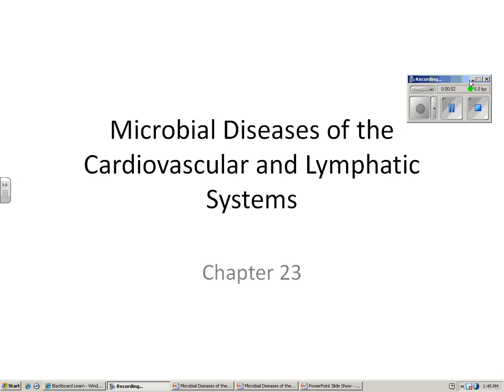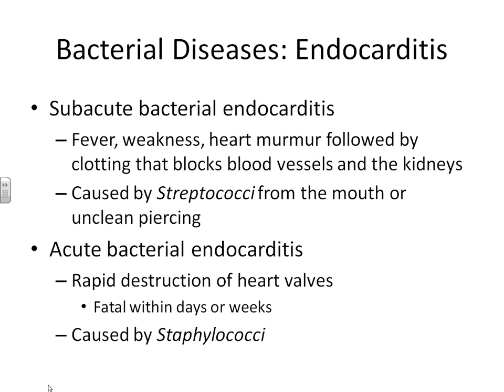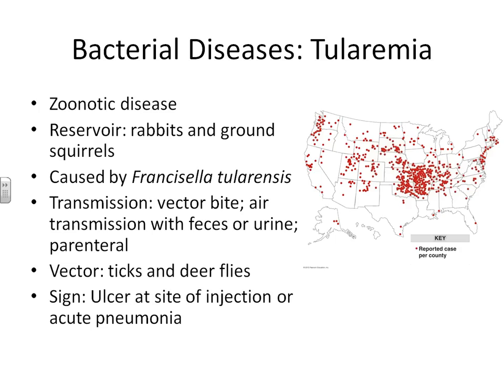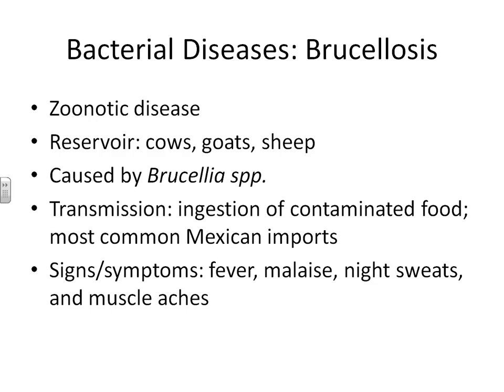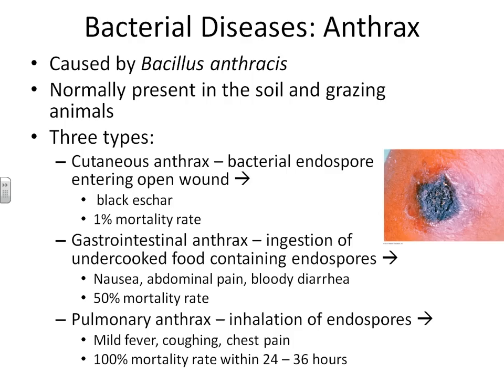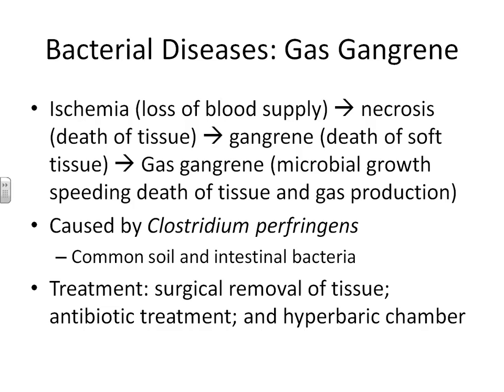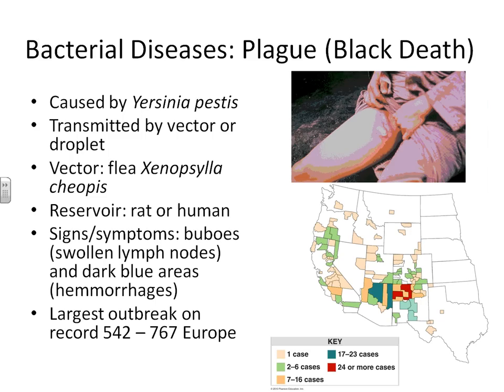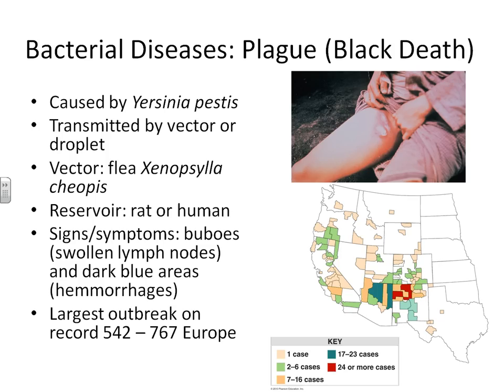Micro part 1 bacterial diseases cardiovascular lymphatic system